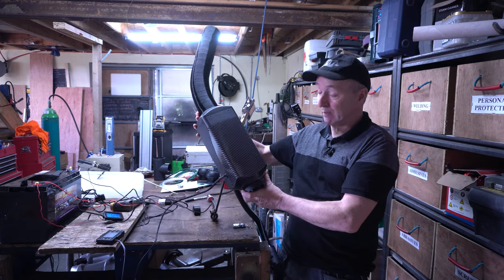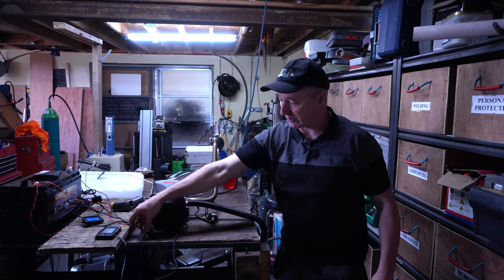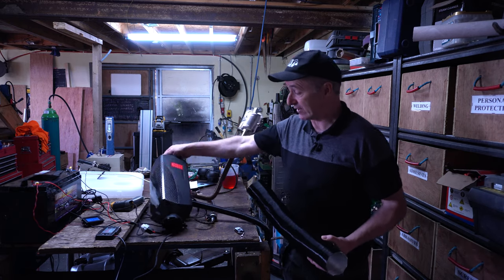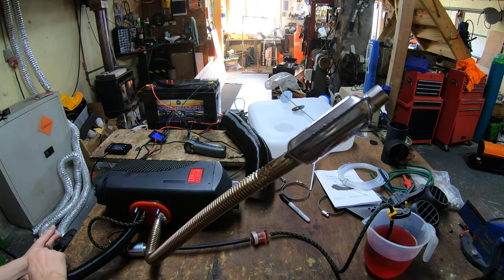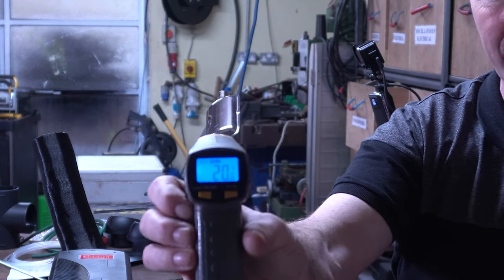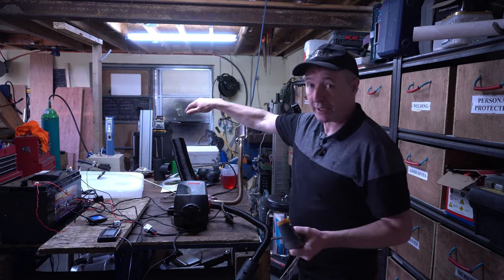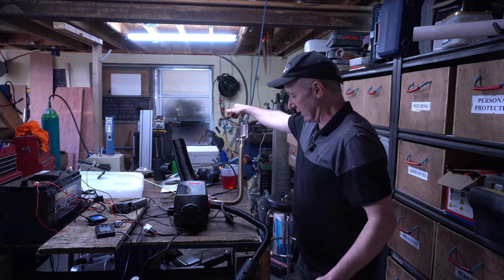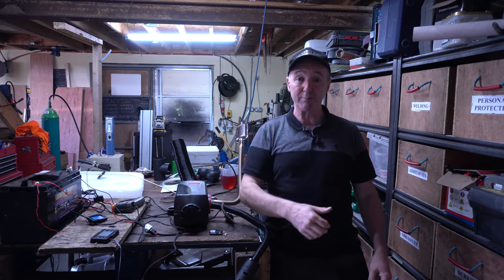Awesome Diesel Camper Van / Workshop Heater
I'm really impressed with this Awesome Diesel Camper Van / Workshop Heater which outputs 5 Kw and runs on very little fuel. Great cheap winter heater. The big question is are these Camper Van Heaters any good for Workshops?  This cheap Chinese diesel heater is well able to heat a small workshop and can burn Diesel or Kerosene. It comes as a kit complete with digital display, hoses, fuel pump, tank and a key fob remote control. I was very impressed with the size and output of this well built little unit. For a small shed or workshop this could be a very usable solution for making heat that can fill the space with heat and keep you warm.
Setup is easy and in my opinion an economical way to heat a cold workshop / shed.

Amazon UK
200 amp Tig welder
18v Makita tool Kit
Amazon.com
200 amp Tig welder
18v Makita tool Kit
40 amp Plasma cutter

Gerry Kennedy
PM1648997
D11 RW30
Ireland